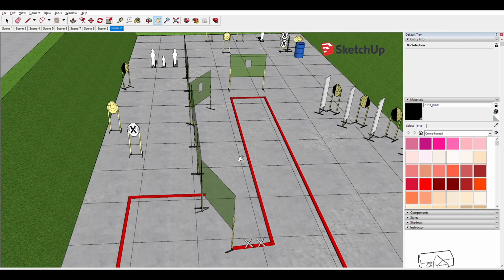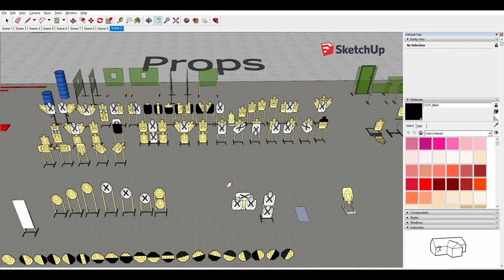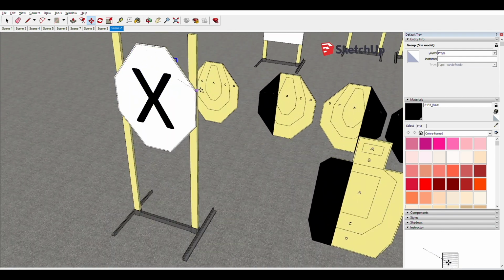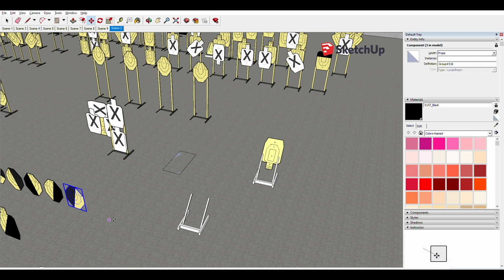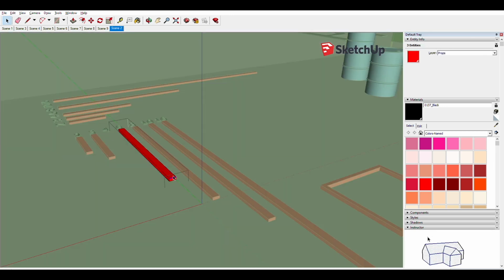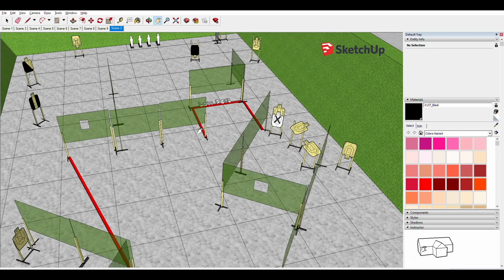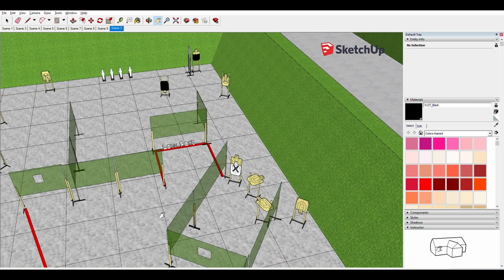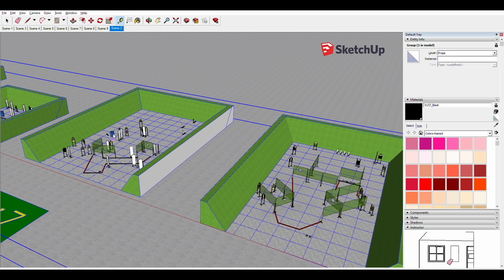How to Draw USPSA Stages in Sketchup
A low effort video explaining the tips and tricks I use to draw stages in sketchUp.